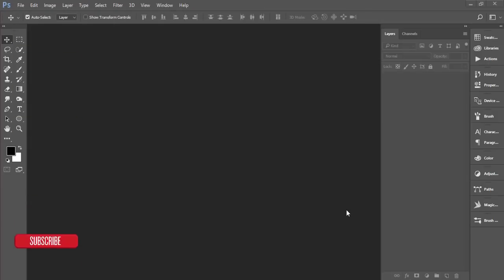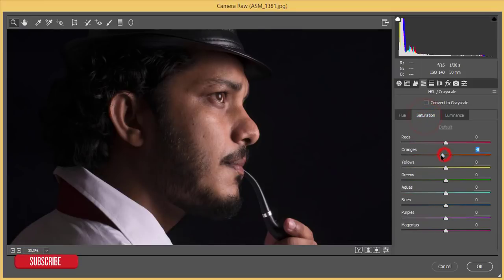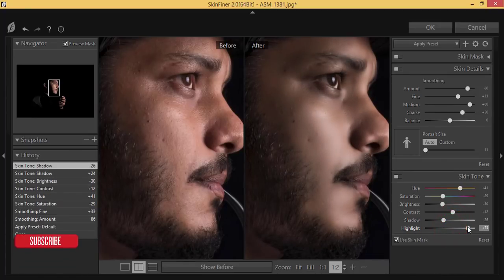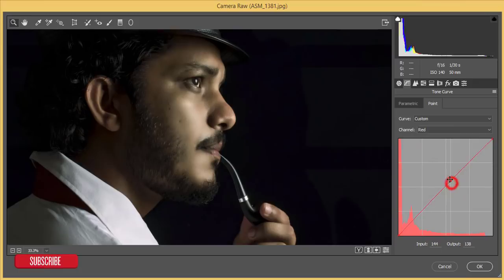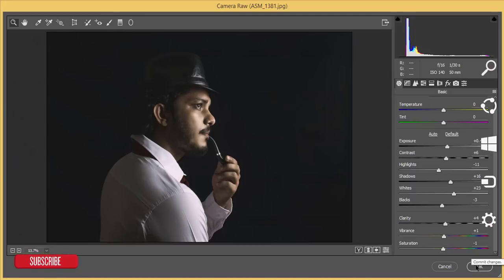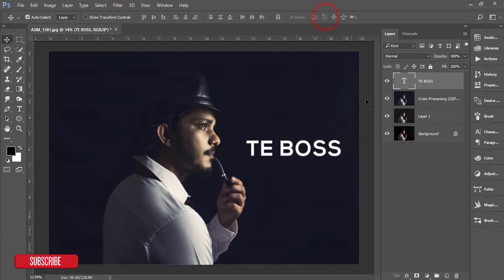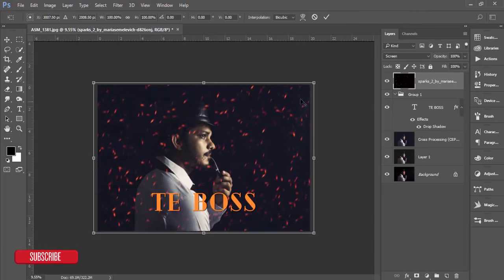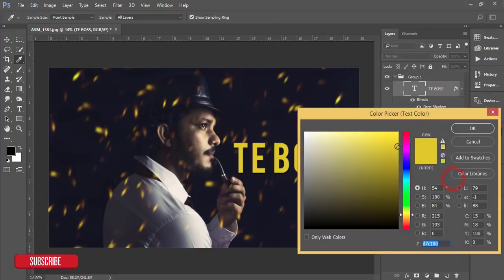Edit your own photography by Using Photoshop cc | Indoor portrait Photography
Hi Everyone i am gonna show you a new thing today. Edit your own photography by Using Photoshop cc | Indoor portrait Photography. photoshop tutorials,photoshop tutorial, photo editing

Skin Finer Detail Video
Google Nik Collection
Font Download
Photoshop tutorials
Photoshop tutorial
Photoshop training
Photoshop
Learn Photoshop
Photoshop Effects
effects
photography
graphic design
CS6
CC
CS5
PSD